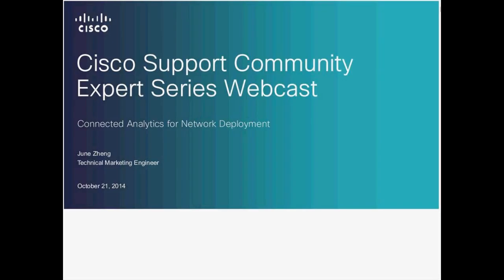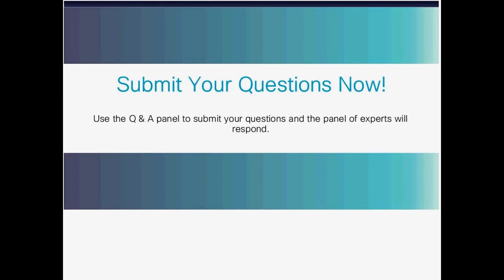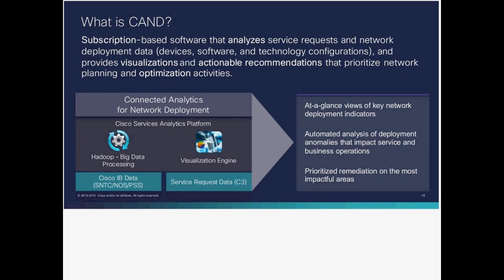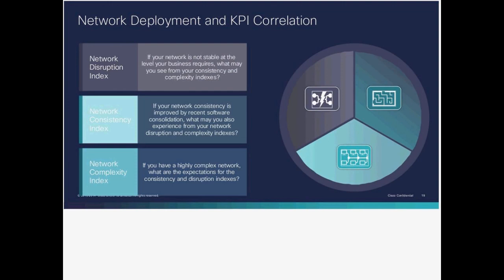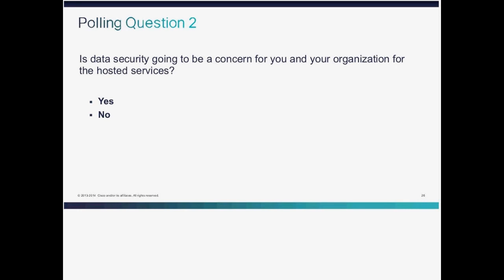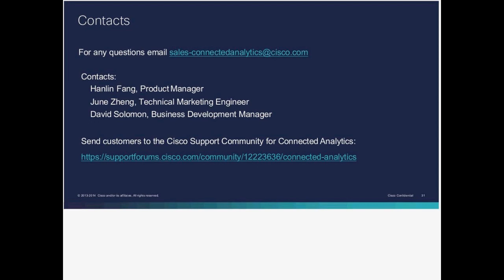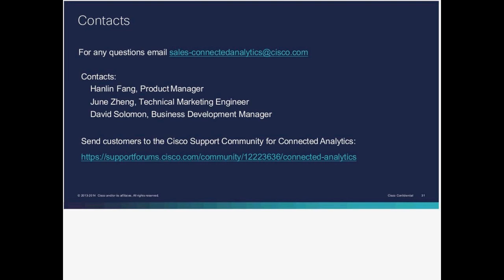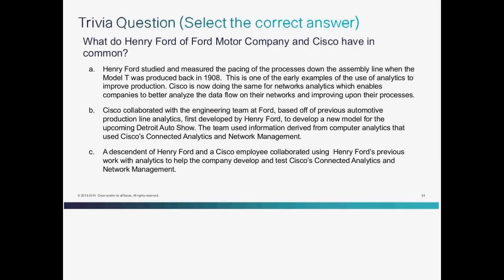Live Webcast:Connected Analytics for Network Deployment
Watch the Expert Webcast, hosted by June Zheng.
originally held on Tuesday, Oct 21, 2014 .

Agenda
• Overview of the service
• How it works
• End to End Security
• Data workflows
• Live demo